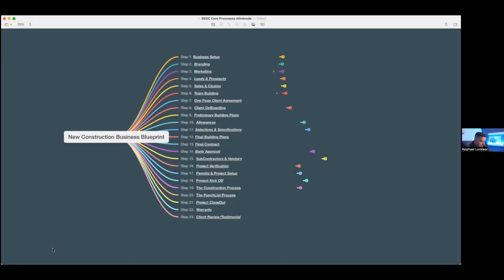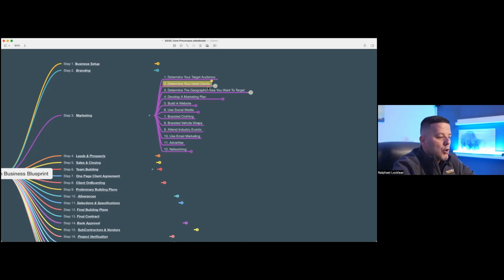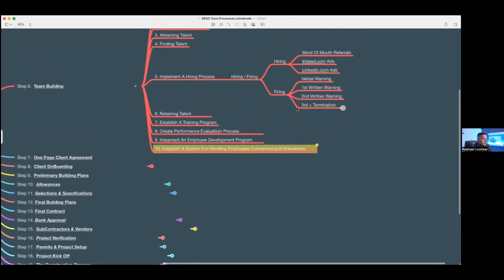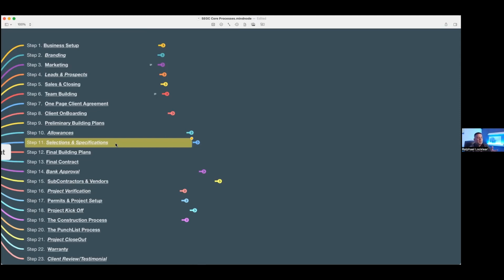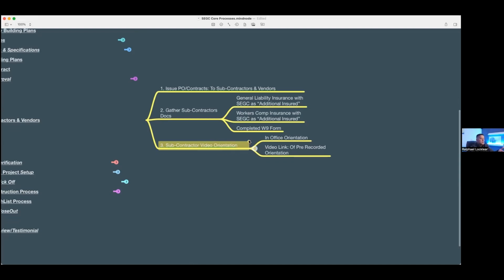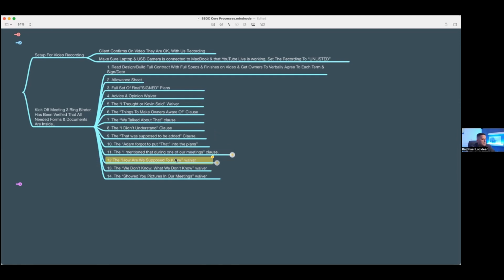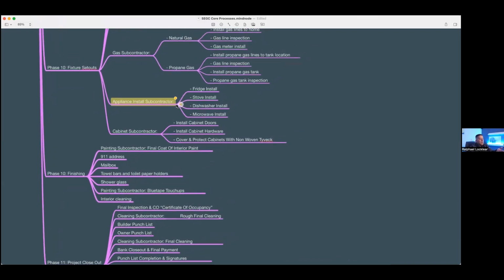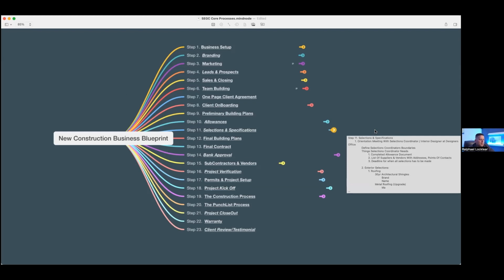Secrets of Custom Home Building: A Comprehensive Webinar for Aspiring Contractors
Want to learn more? Sign up for our complete Contractor Buddy Course

Dive into the world of custom home construction with our comprehensive webinar, designed for those eager to learn the ropes of becoming a successful general contractor. With over 20 years of industry experience, our experts reveal the intricacies of the home building process, from the foundational steps to the finishing touches.

What You'll Discover:

Step-by-Step Guide: Explore the entire process of custom home building, ensuring you're well-prepared for your next project.
Avoiding Common Pitfalls: Learn how to navigate through the challenges and obstacles that many contractors face.
Expert Insights: Gain access to decades of construction knowledge, helping you to avoid costly mistakes and accelerate your career.
Interactive Q&A Session: Get answers to your most pressing questions with our live Q&A segment, providing personalized advice.
Whether you're just starting out or looking to refine your skills, this webinar is your gateway to becoming a master in the field of custom home construction. Don't miss this opportunity to learn from the best and take your first step towards a thriving career in construction.

🔗 Watch Now and Start Building Your Future Today!